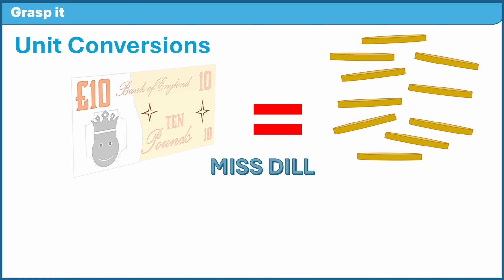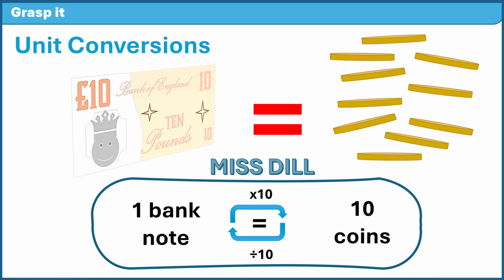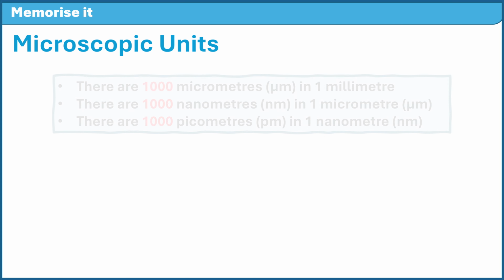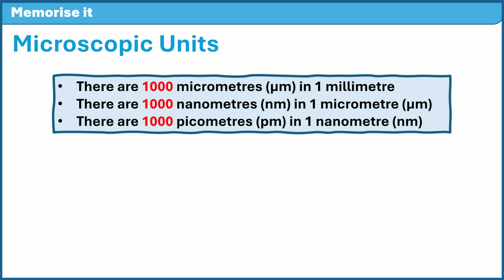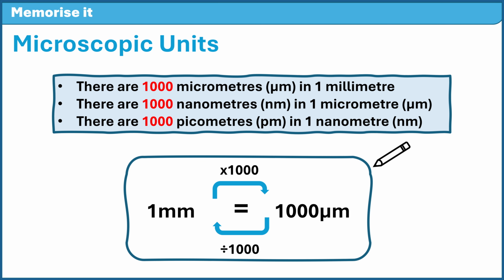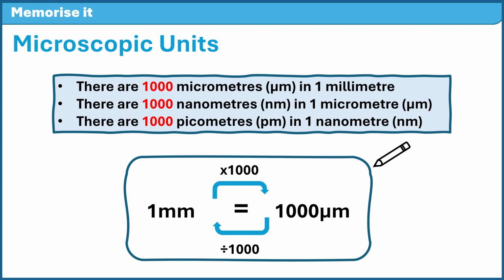1.5 Minutes⏱️! MASTER Microscopic Unit Conversions | GCSE Biology 🔬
📘 Coming November 2025!
Get ready to master key GCSE Biology concepts. The Microscopes & Magnification Examination Practice Pack 📝💡 for just 99p, packed with exam-style questions to boost your confidence and performance.

Welcome to Tutorism, your channel for clear and concise GCSE revision!
In this video, we break down microscopic units—from millimetres to micrometres and nanometres —so you can understand how convert between units confidently.
✅ Suitable for all GCSE exam boards (both combined and separate pathways), including AQA, OCR, and Edexcel
✅ Useful acronyms / visual aids to help you memorise content
✅ Includes real-world examples of how to use each unit / convert between units
✅ Ideal for Year 9 to Year 11 GCSE students

🎓 Whether you're revising for an end of unit test or prepping for your final examinations, this video will help you master microscopic units with confidence.

📌 Topics Covered:
🔹 Converting between microscopic units
🔹 Example questions to check your understanding

All content has been curated and edited by me, using my expertise/experience as a Science teacher. The content reflects my creative direction for educational intent. Use of these resources complies with their respective licensing terms.